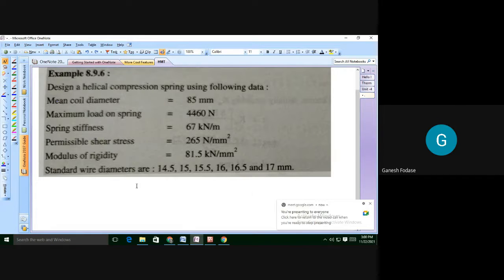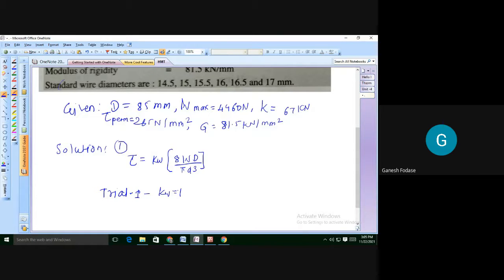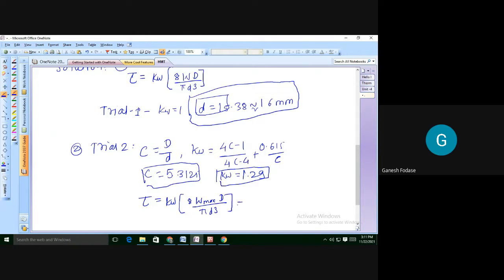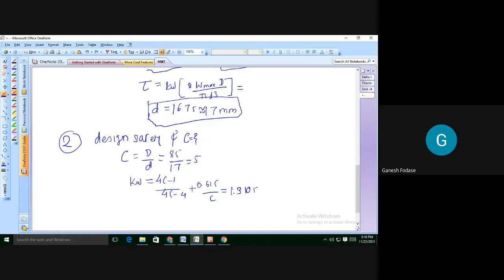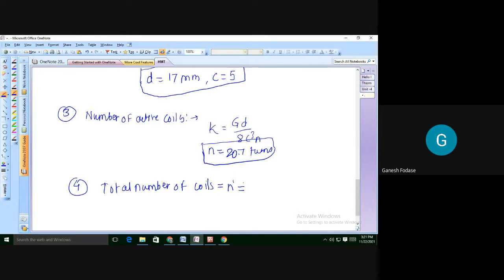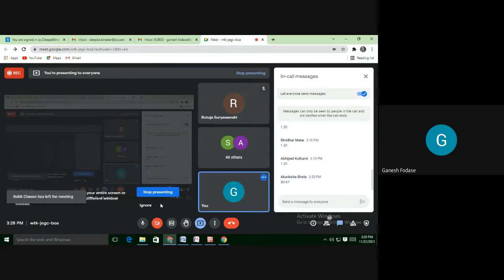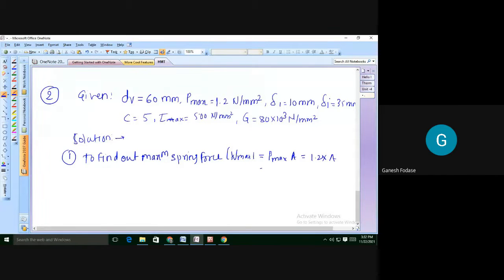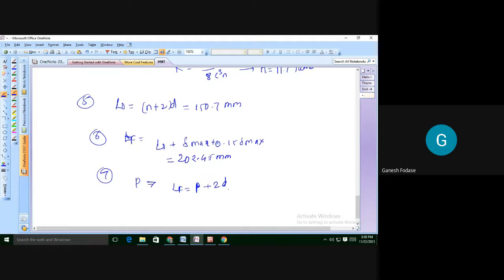Design of Spring- Numerical